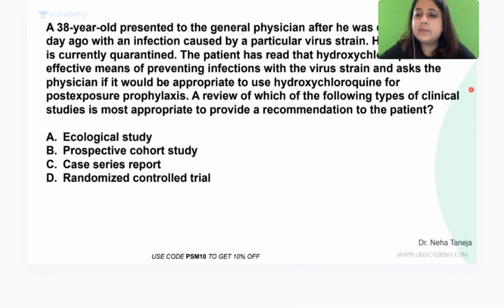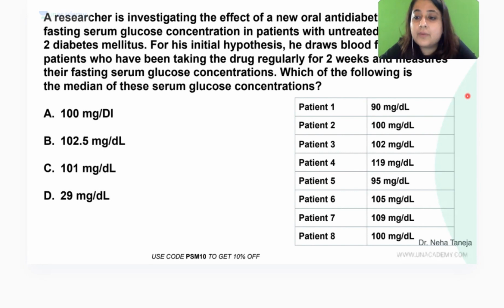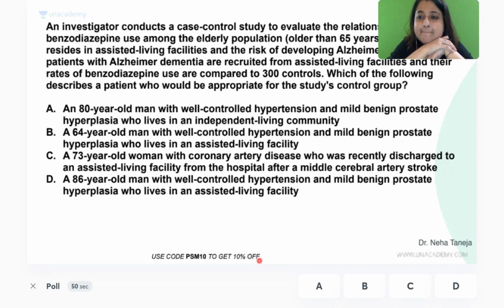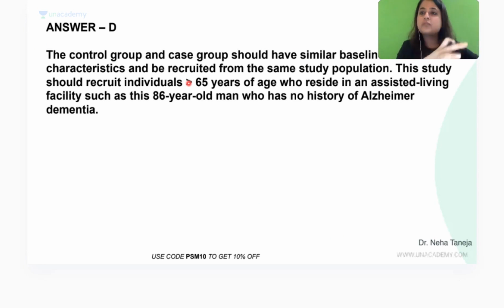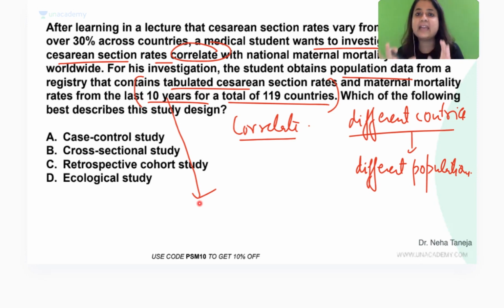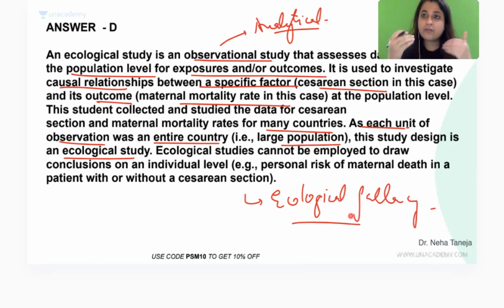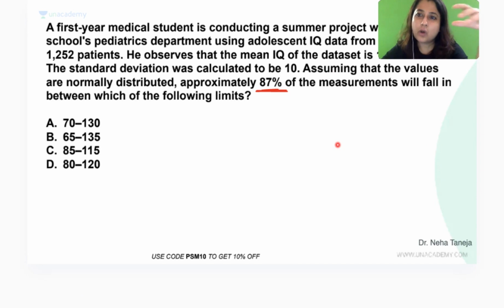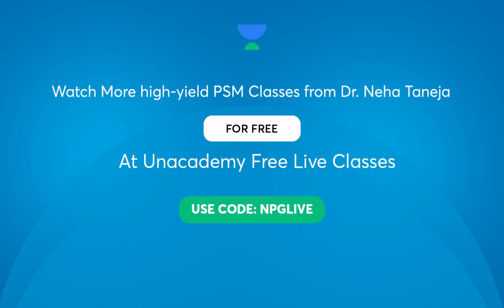Clinically for NExT | Integrated PSM MCQ's | Dr. Neha Taneja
Watch the new series Clinically for NExT with Dr. Neha Taneja discussing  PSM Integrated MCQs to make yourself ready for upcoming NExT exam.

1. Comprehensive and interactive learning experience
2. Learn from India’s Top Educators for medical
3. Available in both live and recorded formats
4. Comprehensive Premium Recorded Content for detailed syllabus coverage
5. QBank with 25,000+ practice questions
6. Practice PYQs , IBQs , Most Expected Questions with updated Q - Bank
7. Clinical integrated courses for NExT
8. Doubt-solving and Mentorship sessions by top faculty of Medical PG